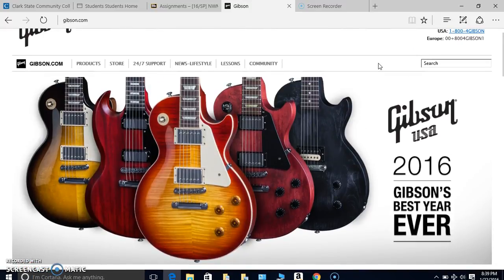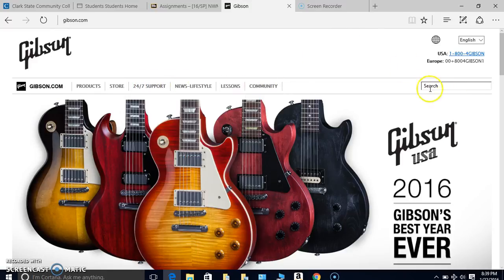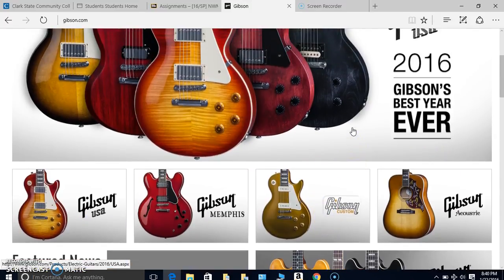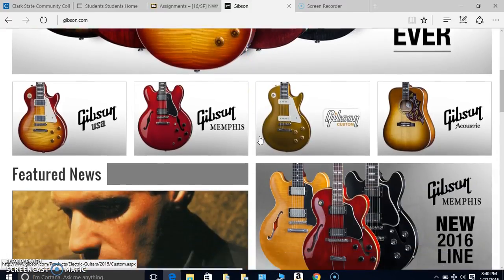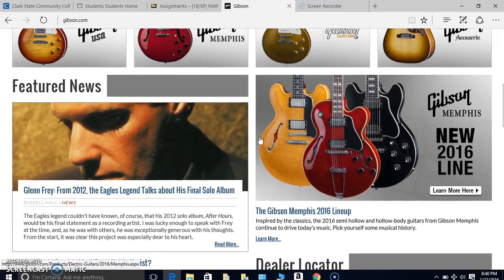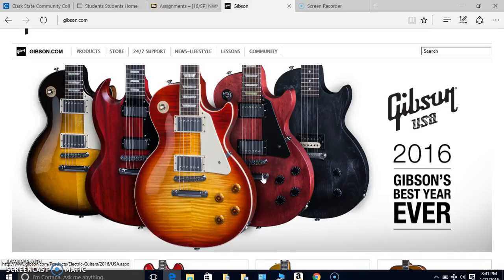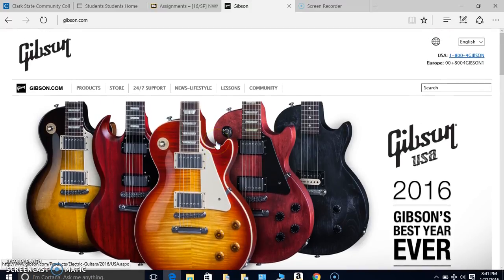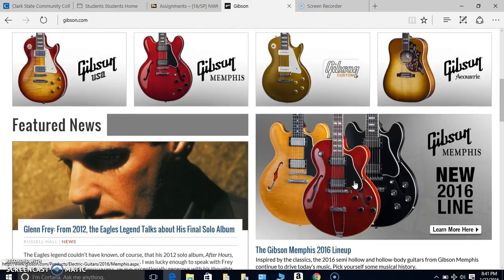Principles of Design: Gibson.com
An overview of principles of design used in the Gibson website.